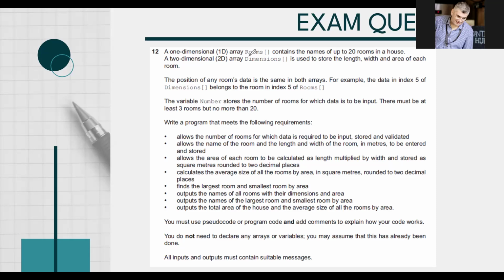IGCSE CS 0478: The Secret to Gaining Marks in Scenario Questions – Use Variables Smartly! | Part 1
In this video, Ahmed introduces a new strategy to help IGCSE Computer Science 0478 students gain more marks in the scenario question — even if you're not a strong programmer. The key? Understanding and correctly using variable names in your code. This simple shift in mindset can make a big difference in how your answers are marked.

Whether you're a student struggling with how to start a solution or a parent trying to support your child, this video breaks down why variable names matter and how examiners interpret them in marking. Ahmed also shares a sneak peek of a detailed, step-by-step method he’ll cover in future videos, showing how this approach can be applied to different scenario question types across past papers.

🔍 What you’ll learn:

Why variable names can make or break your scenario answer

How to avoid vague or incorrect identifiers

Why clarity is more important than complexity

What markers are really looking for in student code

How this approach works for weaker programmers too

📌 Follow this playlist if you're serious about mastering the scenario question and unlocking a structured method to earn marks — even if you're just starting out.